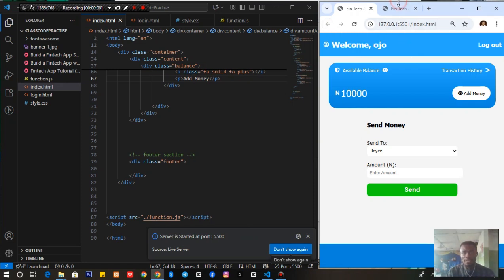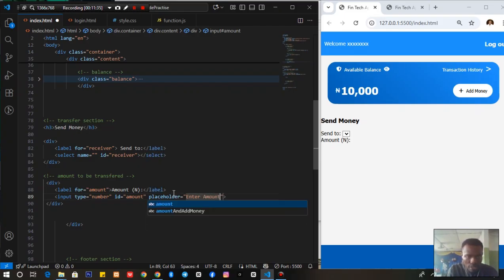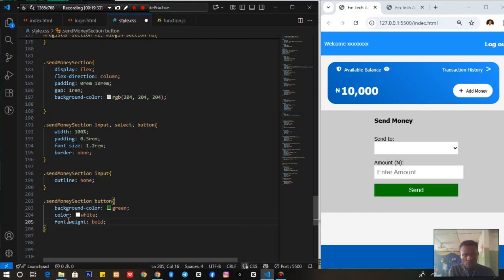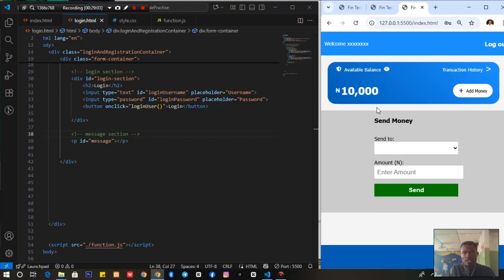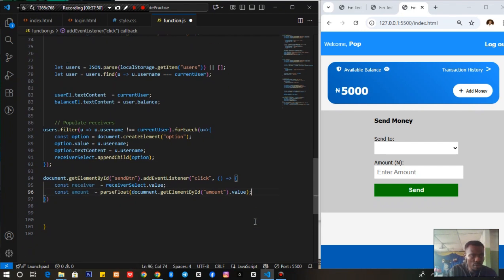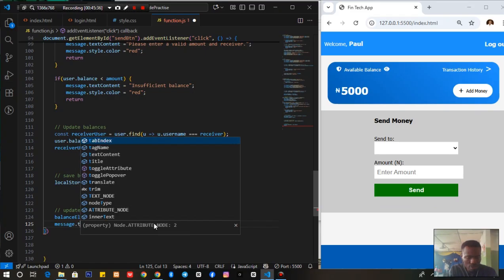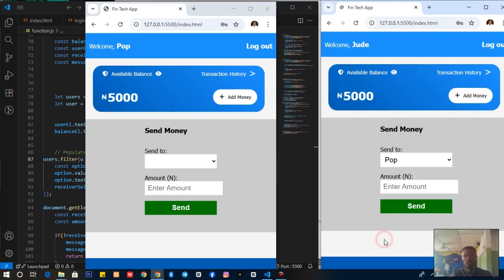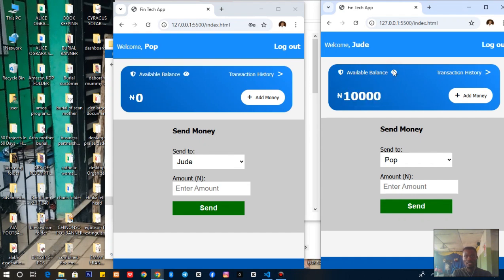Build a Fintech App Series 4 — Add Send & Receive Money Feature with JavaScript Real Banking App Lo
Welcome to Series 4 of the Fintech App Build Series! 🎉 In this video, we bring your Fintech app to life by adding the Send and Receive Money functionality — just like in a real digital banking system.
💰 You’ll learn how to:
✅ Implement virtual money transfers between users
✅ Update account balances dynamically with JavaScript
✅ Save and retrieve transaction data using LocalStorage
✅ Display transaction success or failure messages
✅ Build smooth UI interactions for sending & receiving funds By the end of this tutorial, your Fintech app will feel like a fully functional mini banking platform!

💡 What to Expect Next: In the next episode, we’ll focus on transaction history and user dashboard enhancements.